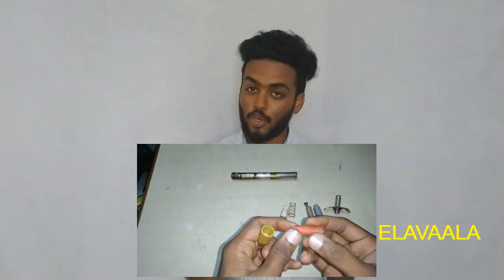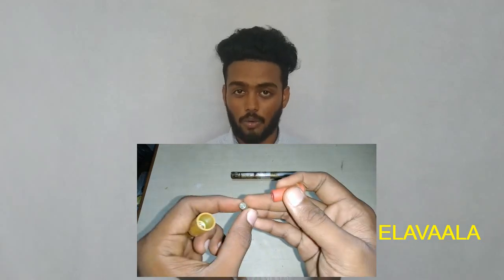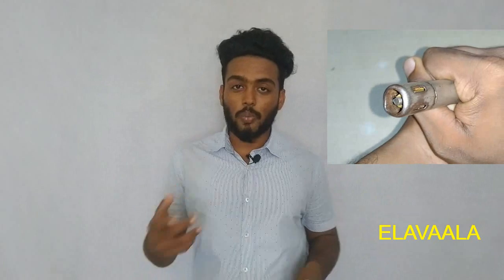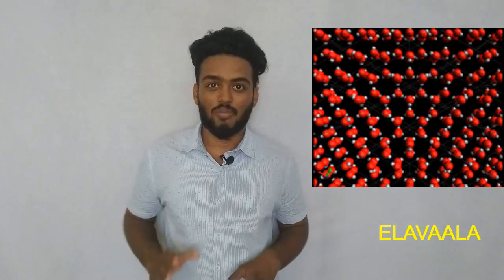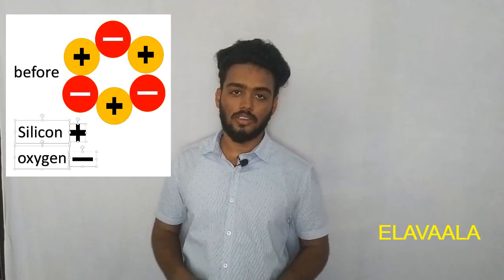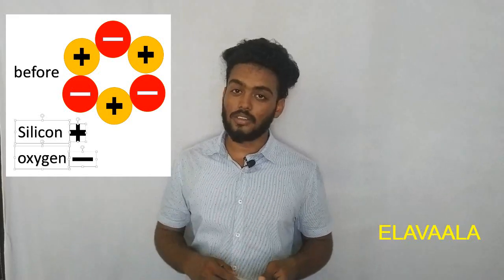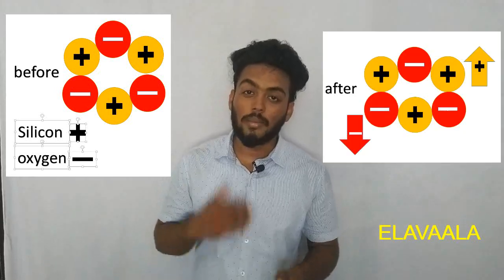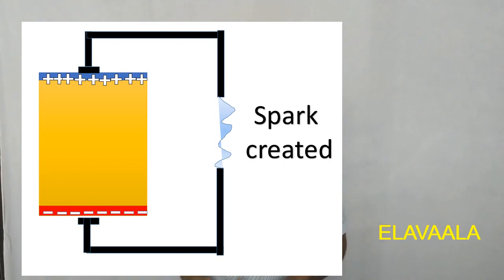GAS LIGHTER WORKING SCIENCE AND REPAIR IN TAMIL|ELAVAALATAMIZHA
ALL THE VIDEOS AND IMAGES WERE DOWNLOADED FROM CREATIVE COMMONS AND LABELLED FOR REUSE WITH MODIFICATION.